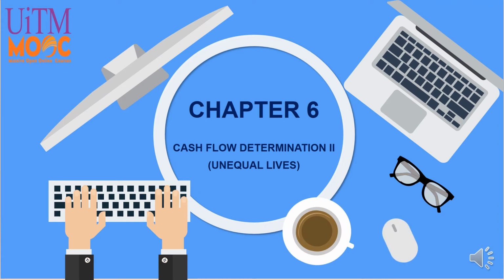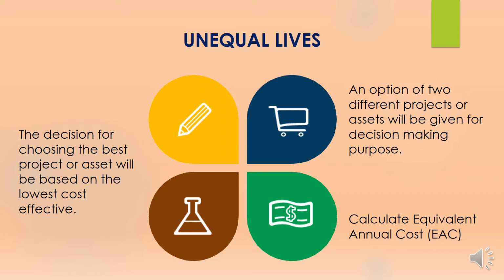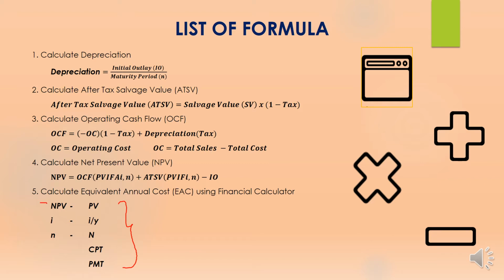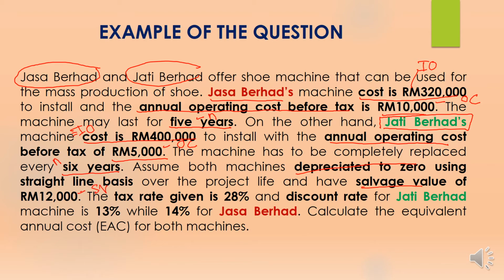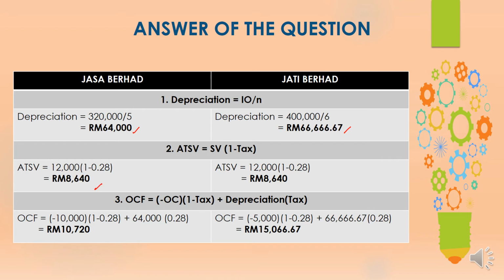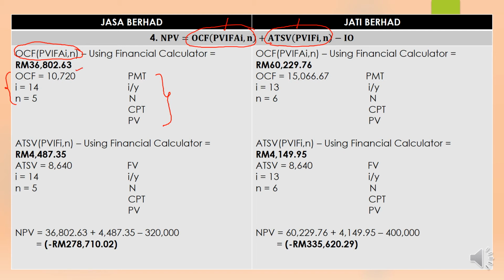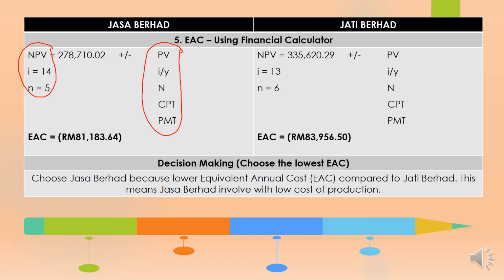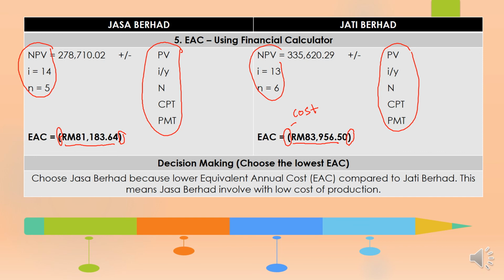CHAPTER 6_CFD II (UNEQUAL LIVES)